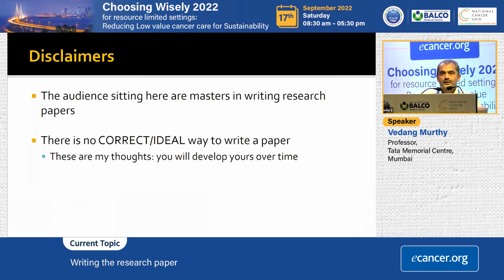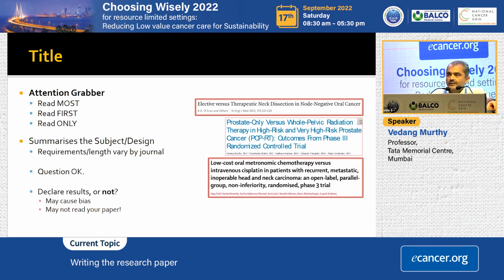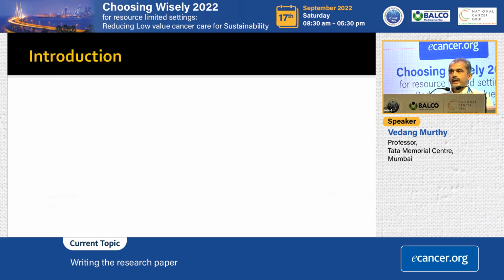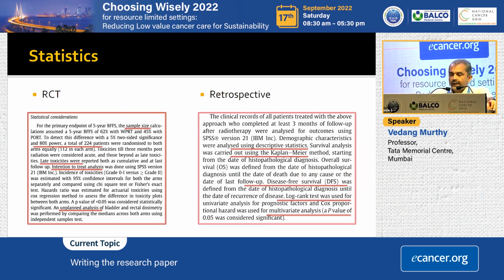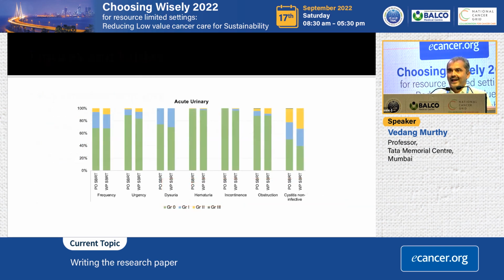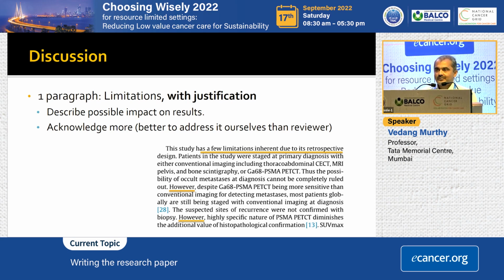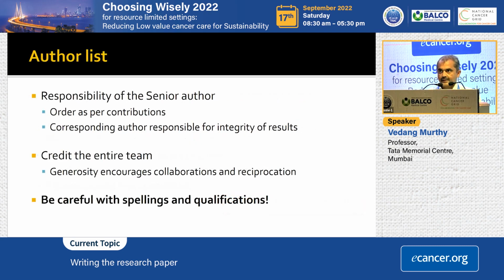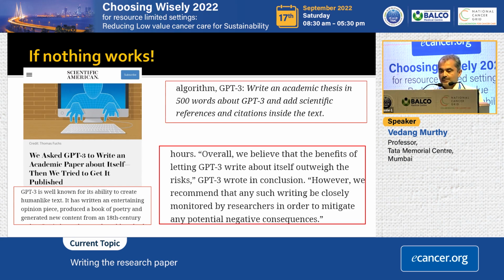8 Vedang Murthy